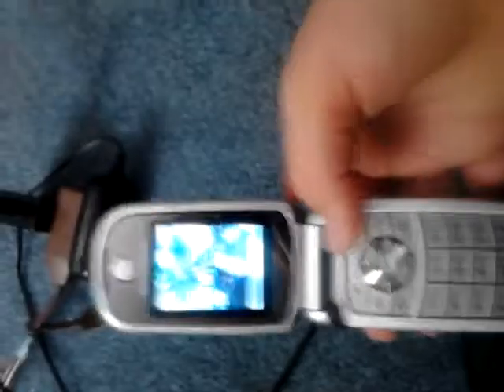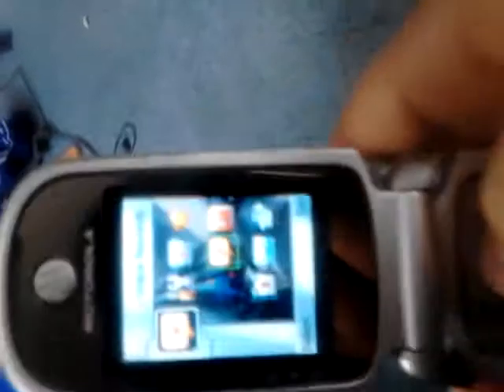How to reset motorola v323